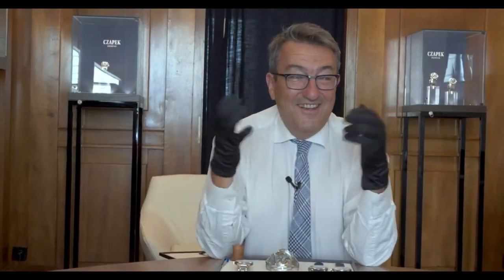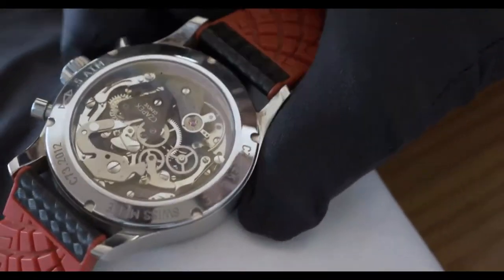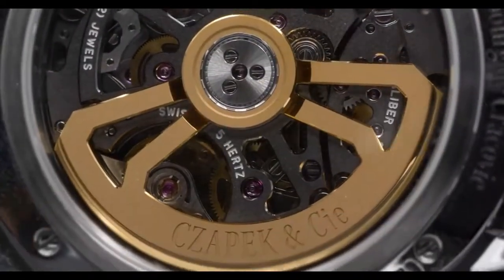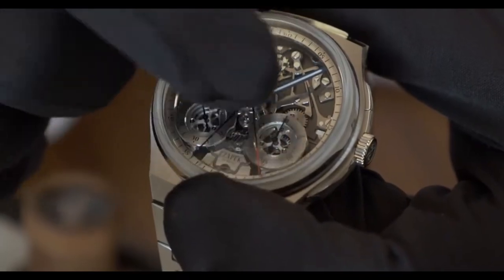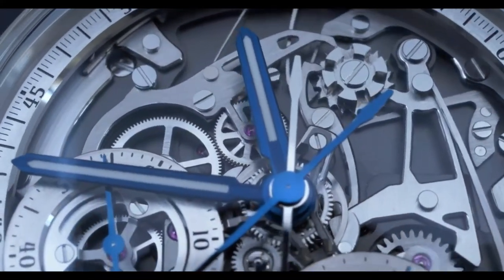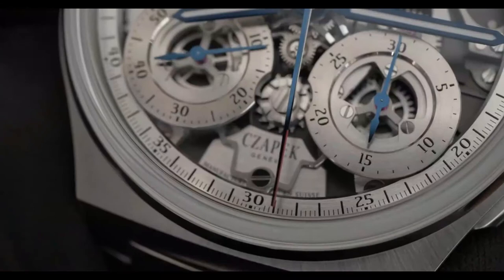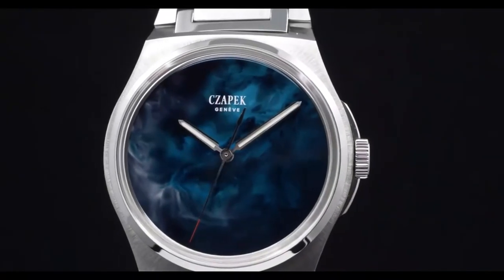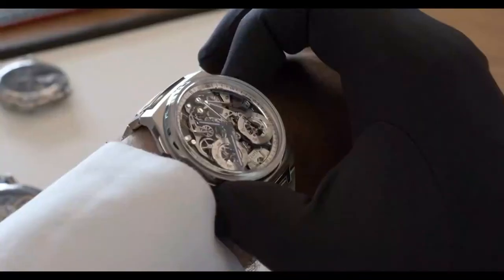Czapek - BRAND NEW Antarctique Rattrapante Limited Edition Unveiled l Jura Watches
Introducing the all-new Antarctique Rattrapante from Czapek Geneve. Unveiled at Geneva Watch Days and limited to just 77 pieces.